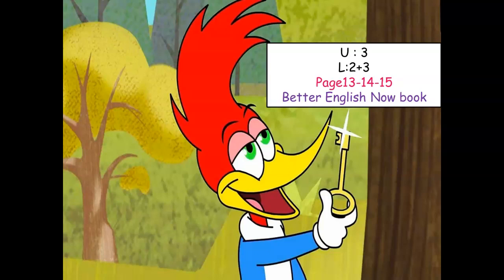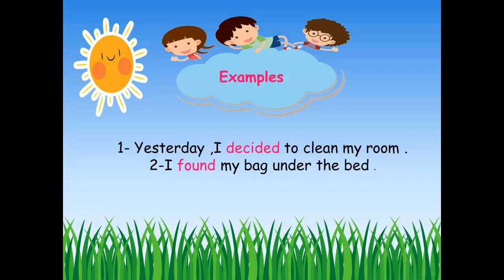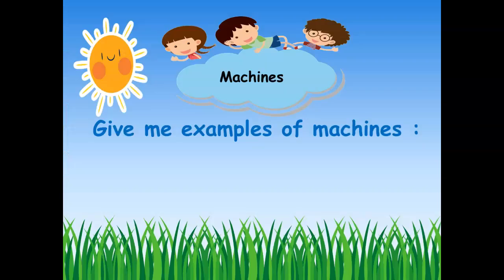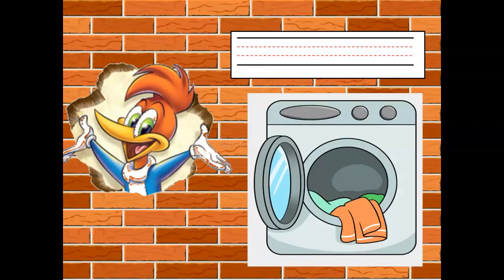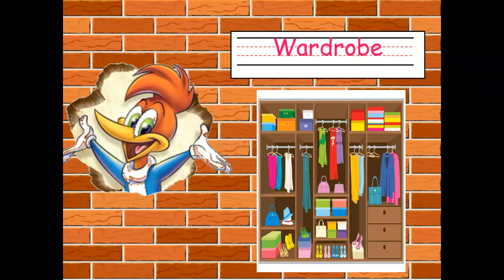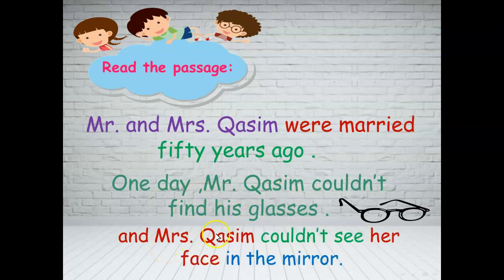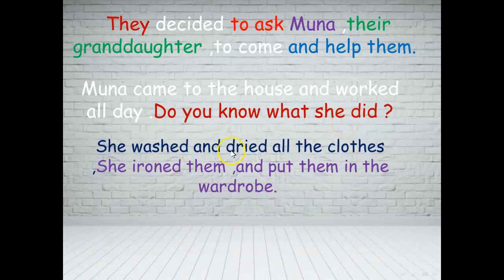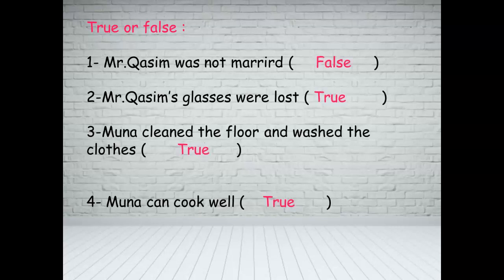U :3 L: 2 +3 Better English Now Book